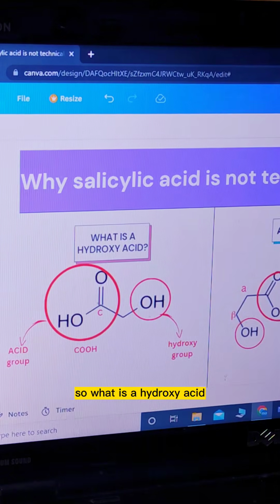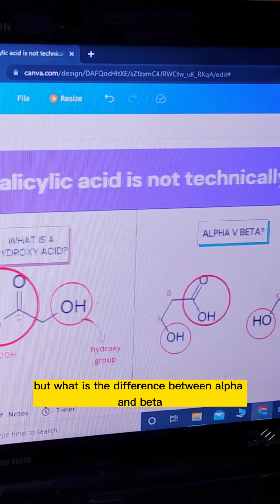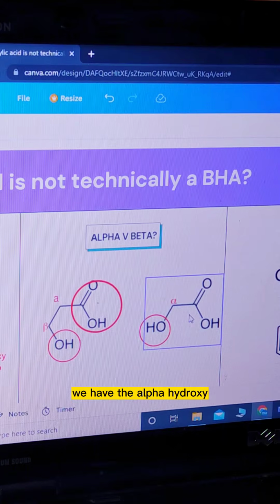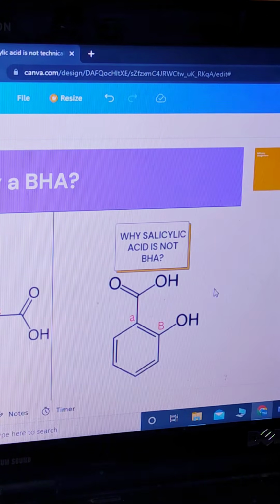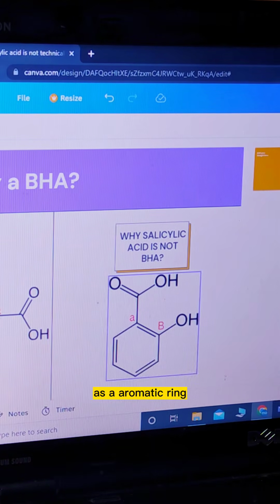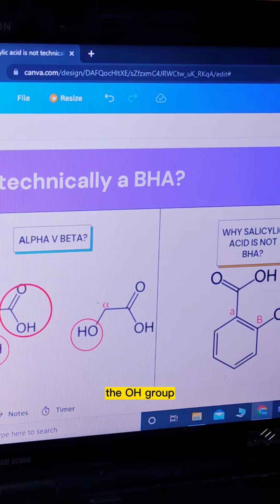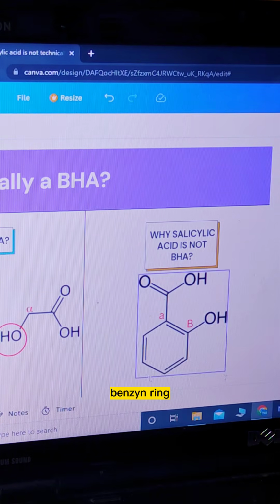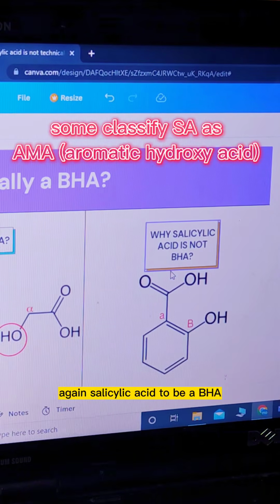Salicylic acid is not a BHA! here is technically why!?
from a chemistry point of view salicylic acid is not a BHA (Beta hydroxy acid) but rather an (AMA) aromatic hydroxy acid. here are the reason why?!